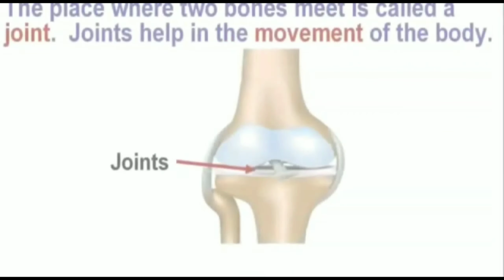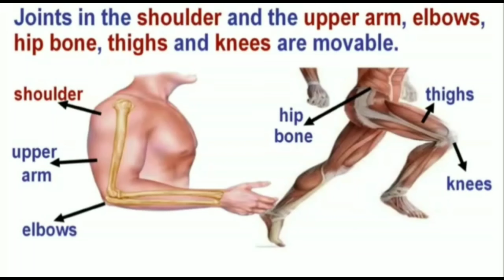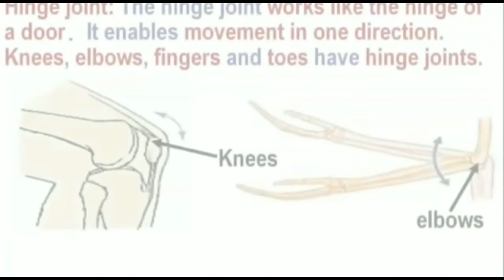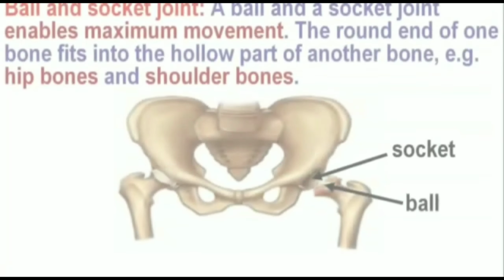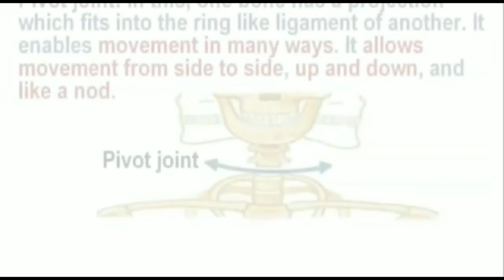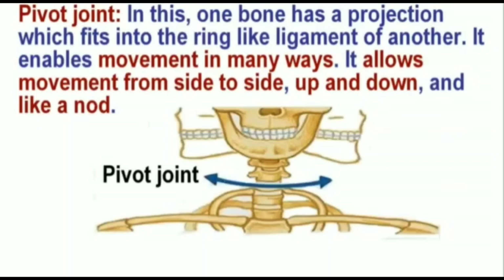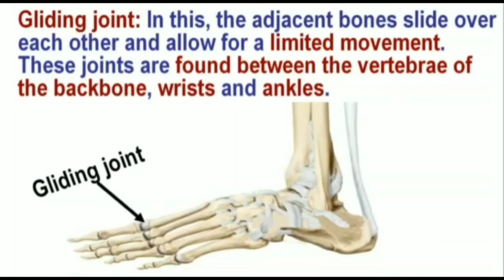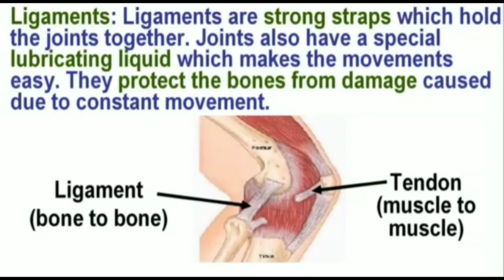Types of Joints ( Grd5)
Joints are formed where bones come together. The six types of synovial joints are the pivot joint, hinge joint, Ball and socket joint and Gliding joint.Most joints are mobile, allowing the bones to move. Joints consist of the  Cartilage. This is a type of tissue that covers the surface of a bone at a joint.